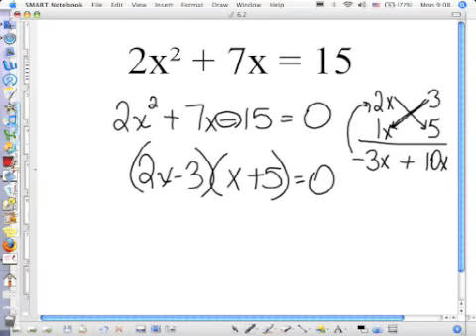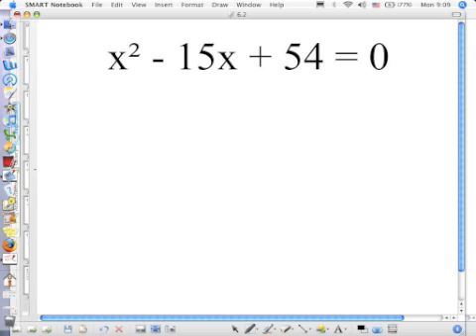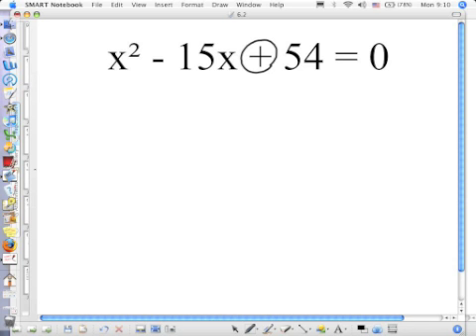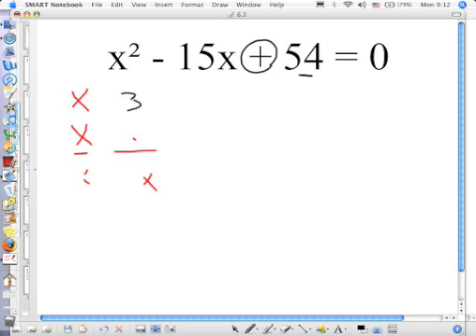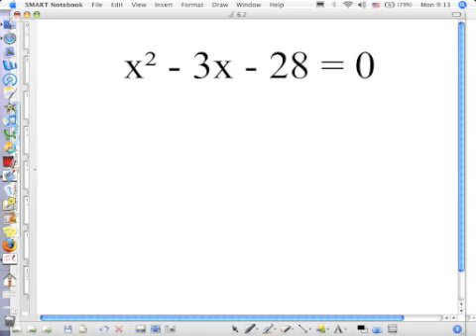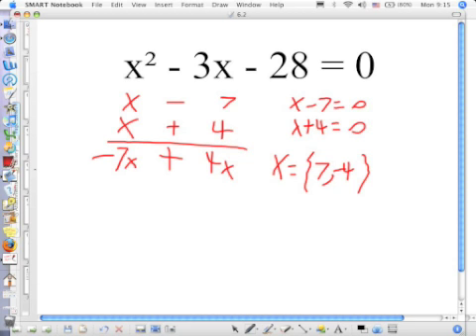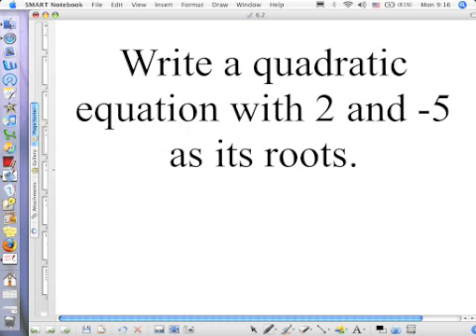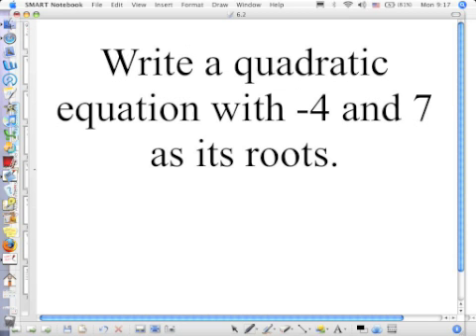Solve Quadratic Equations by Factoring Pt2